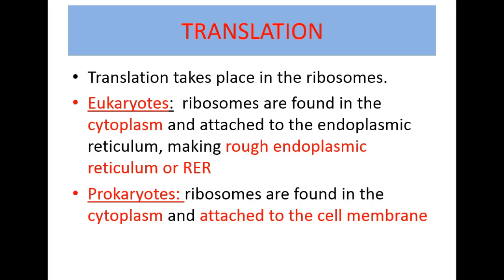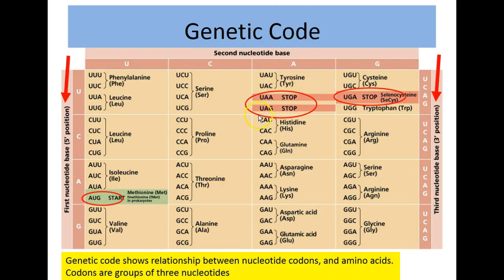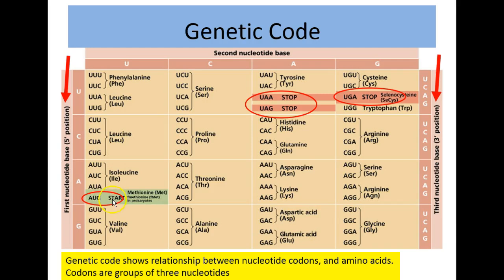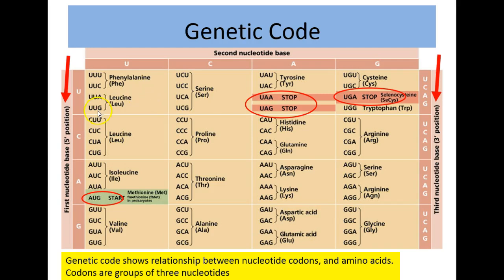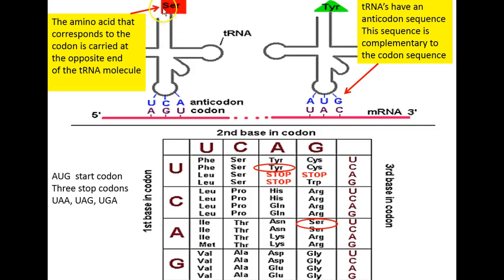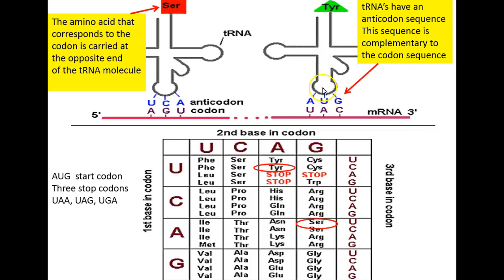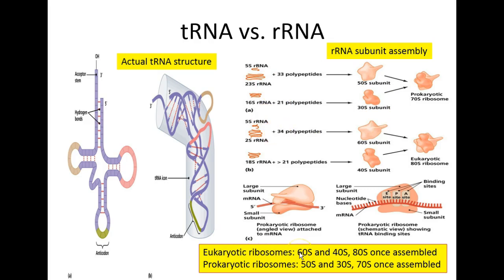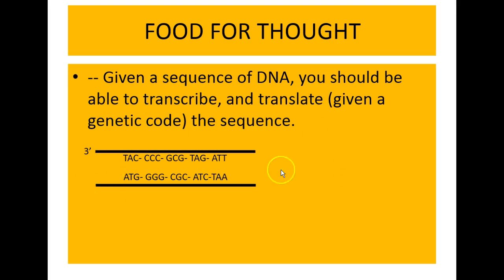Recording 5_Chapter 7_Translation 1